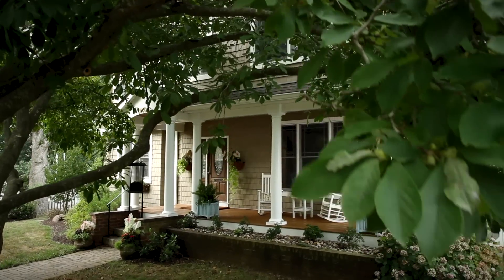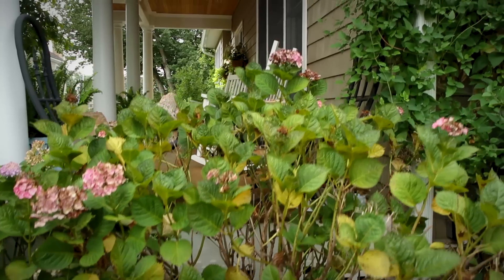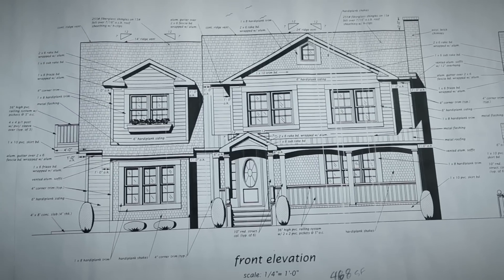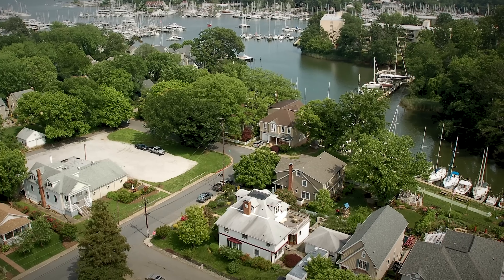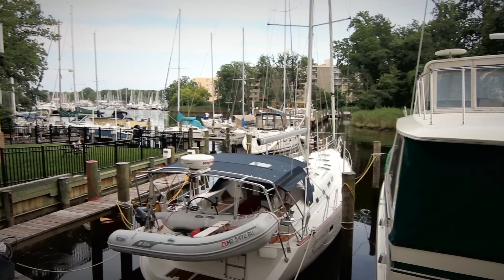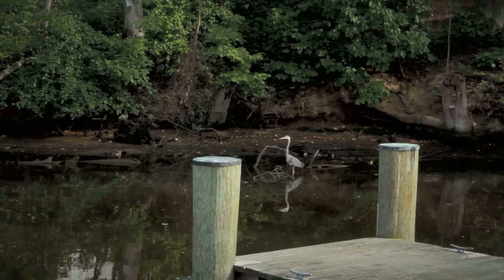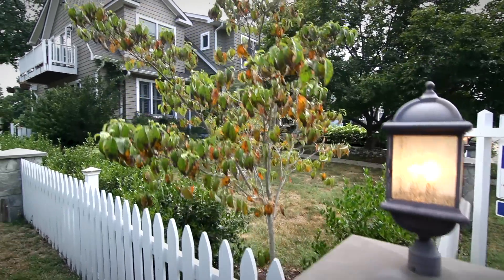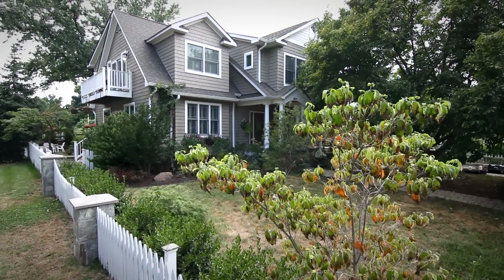602 State Street Annapolis Maryland 21403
Enjoy wonderful water views of Back Creek from this gorgeous 5 bed/3.5 bath custom home in the heart of Eastport.  The huge gourmet kitchen, open floor plan, custom finishes, master suite with fireplace & deck overlooking the water, hardwood floors throughout, finished basement, Au Pair suite, and beautifully landscaped yard, make this one of the best finds in Eastport.  Boat slip lease optional.